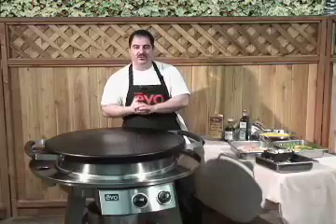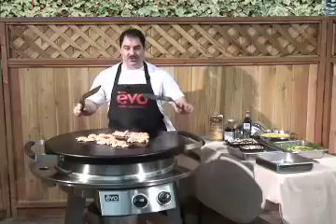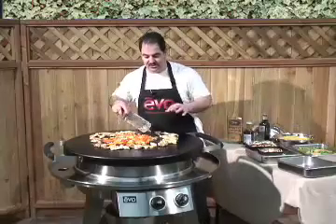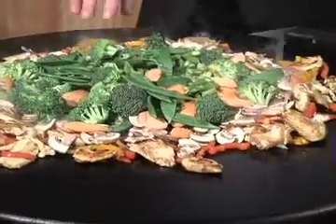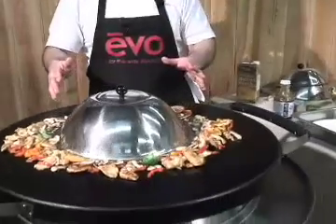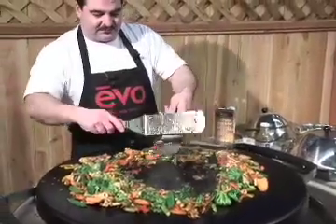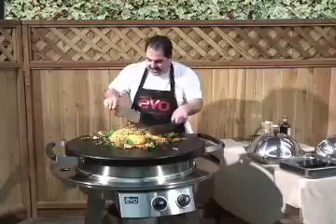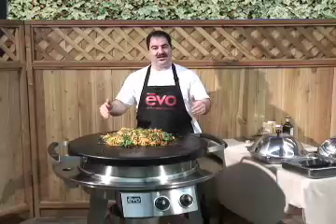Yakisoba Catering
Chef Adam cooking Yakisoba in the backyard on the new Evo grill